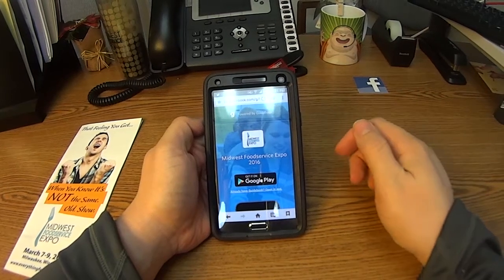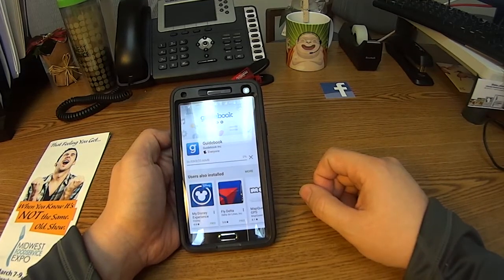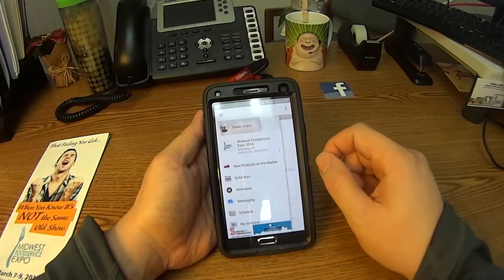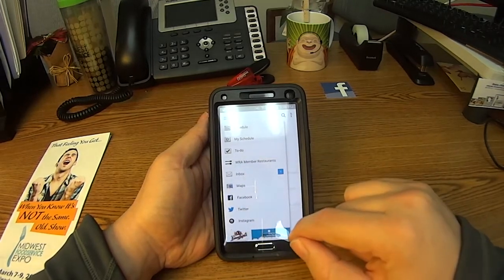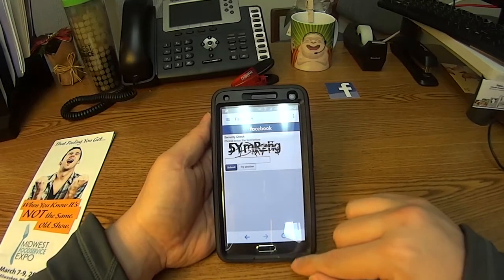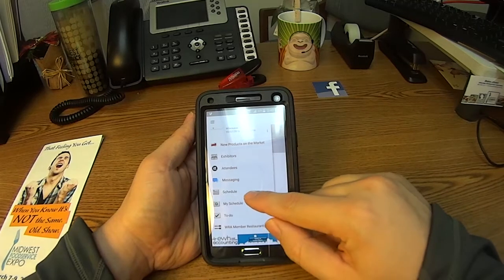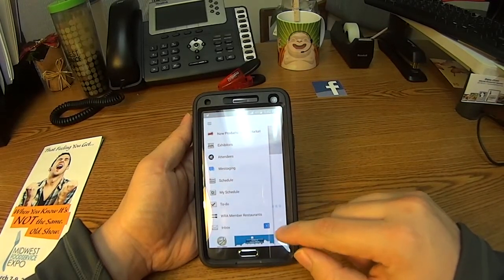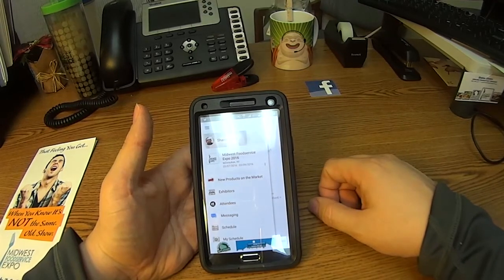How to Download the MFE 2016 Mobile Guide & a Look at Its Features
This is an instructional video on how to download and install the Midwest Foodservice Expo's mobile guide along with showcasing some of its key features. Be sure to download the guide before attending the Expo, March 7th- 9th